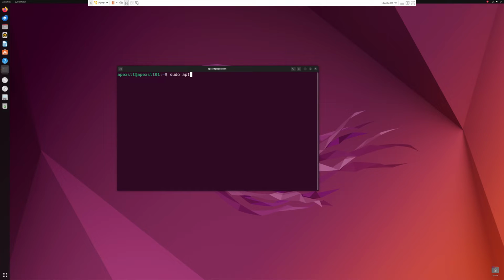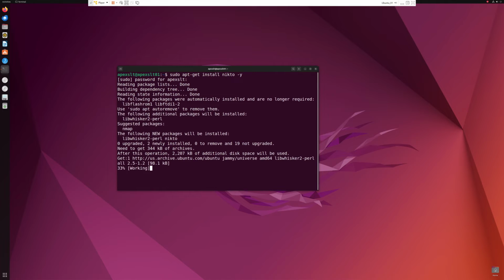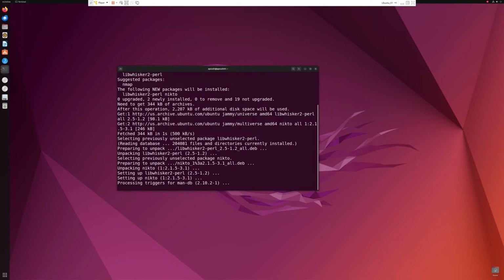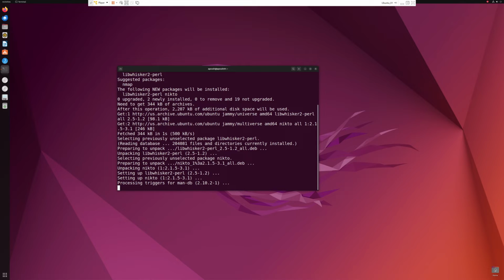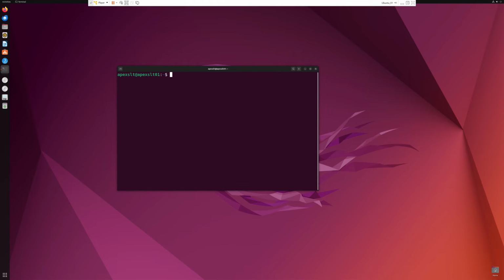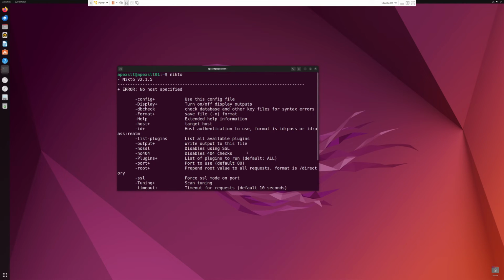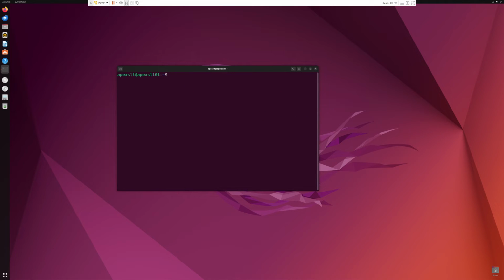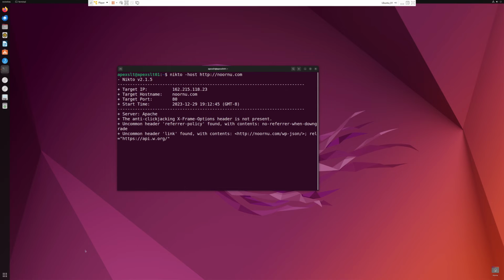How to install Nikto on Ubuntu in 2024 - A quick and easy step by step guide.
Discover the easy and efficient way to enhance your cybersecurity with our comprehensive guide on installing Nikto on Ubuntu in 2024. Nikto, a leading open-source web server scanner, offers thorough testing against web vulnerabilities. Our step-by-step tutorial is designed for both beginners and seasoned professionals looking to safeguard their systems. Learn to install, configure, and run Nikto smoothly on your Ubuntu system. For detailed instructions, troubleshooting tips, and advanced usage, visit us at apexslt.com. Elevate your security game with our expert insights and ensure your web environment is fortified against the latest threats."